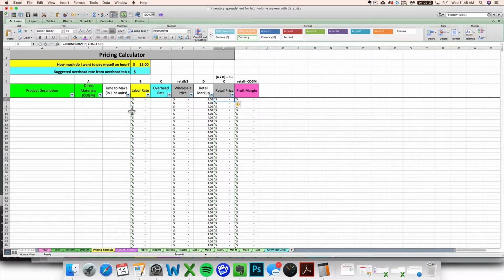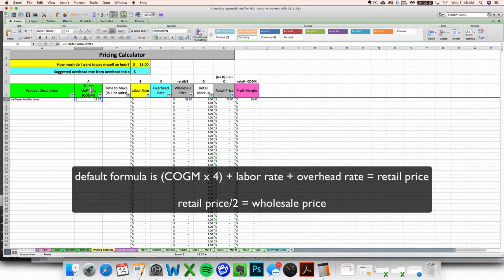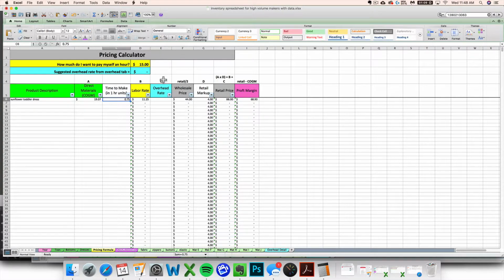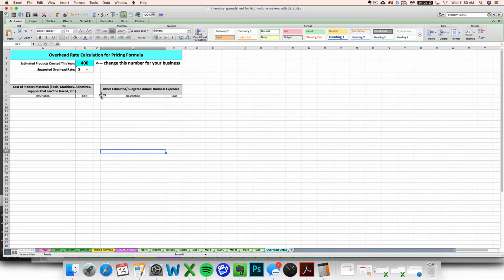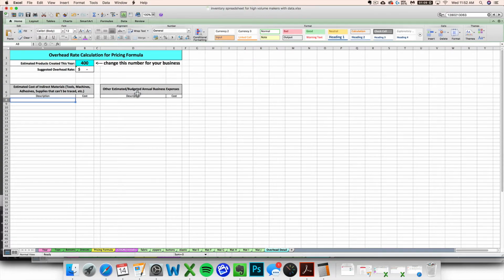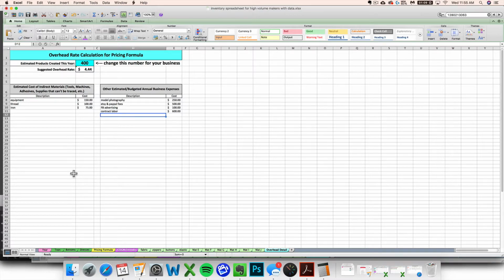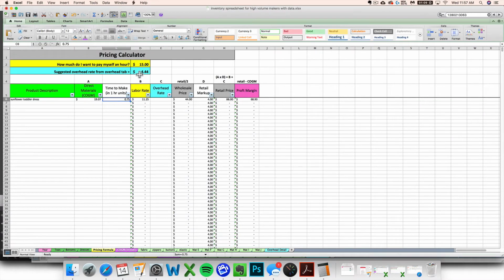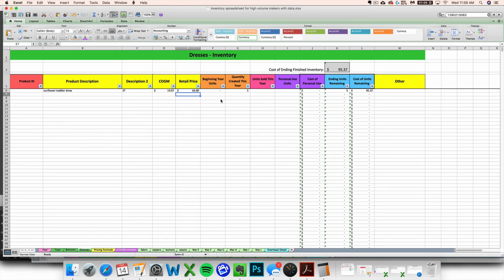Appendices C & D: Handmade inventory spreadsheet - how to use the pricing formula & overhead rate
Appendix C and Appendix D - the pricing formula & overhead rate tab

TIMESTAMPS
0:10 - Using Pricing Formula tab
0:40 - Example of using the pricing calculator
1:30 - Default formula on the pricing calculator
1:45 - Wholesale Price column explained
1:50 - Profit Margin column explained
2:10-  Time to Make  column explained
2:30 - How do I enter time to make hourly units?
3:00 - Overhead Rate tab/column explained
5:00 - Do I need to use both columns in the overhead rate tab?
6:30 - What should I put into my estimated overhead rate columns? Examples
7:50 - Can I change the estimated products created this year?
9:00 - How do I change my pricing calculator retail price?